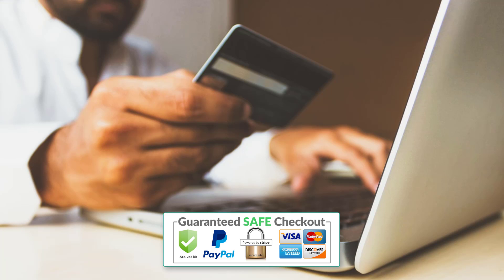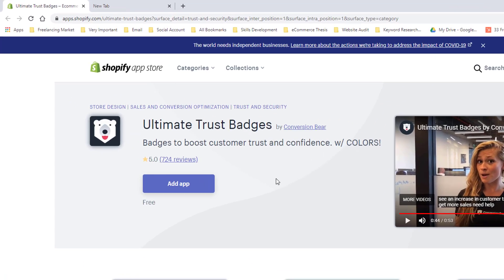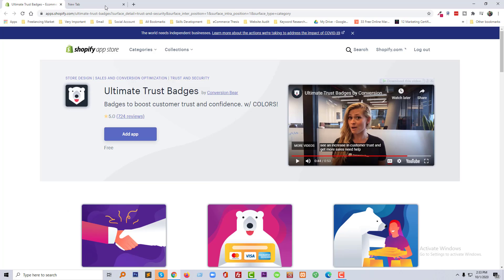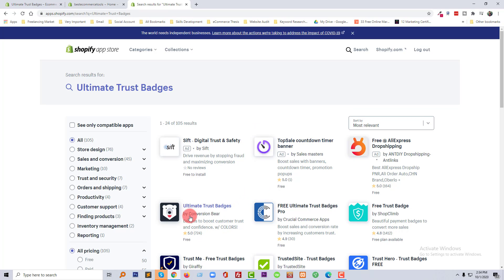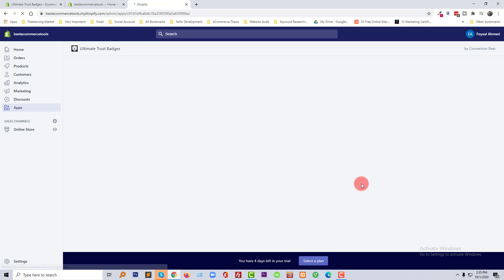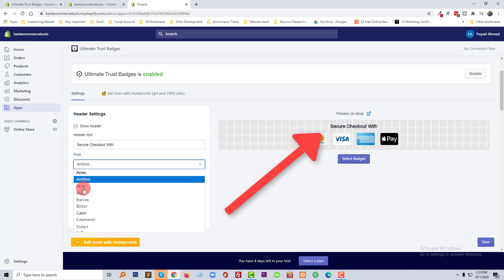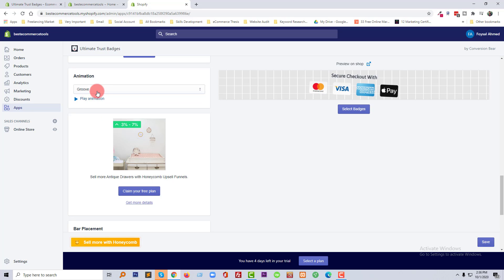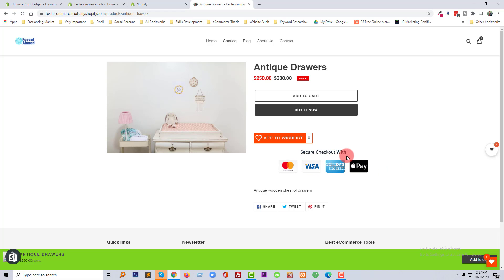How To Add Trust Badges To Shopify Store ✅ Shopify Tutorial For Beginners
# Add Trust Badges# Shopify Store

💻 Welcome to *How To Add Trust Badges To Shopify Store ✅ Shopify Tutorial For Beginners *

📝 Video Description: In the competitive world of eCommerce, establishing trust with your customers is essential for driving sales and building a loyal customer base. Trust badges are visual indicators that can help you achieve this goal by showcasing your store's credibility and security.

In this comprehensive tutorial, we'll guide you through the process of adding trust badges to your Shopify store in 2025, ensuring that your store projects an aura of trustworthiness and professionalism.

Benefits of Trust Badges

Enhanced Customer Confidence: Trust badges instill confidence in your customers by demonstrating your store's reliability and commitment to customer protection.

Increased Conversion Rates: By reducing customer hesitation and concerns, trust badges can encourage more visitors to make purchases.

🌐 Services
Transform your e-commerce journey with expert services:

📲 Stay Updated
Follow us for valuable insights and updates: